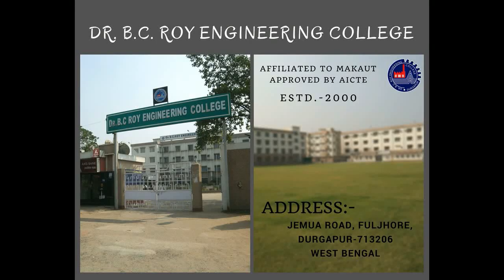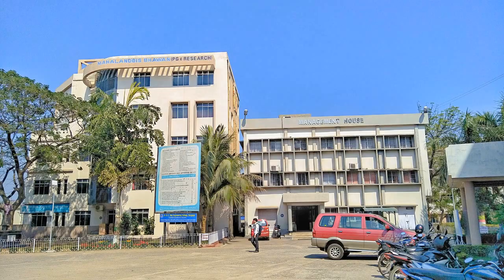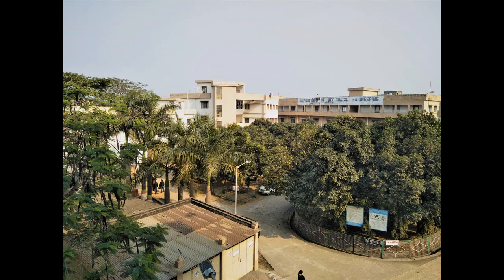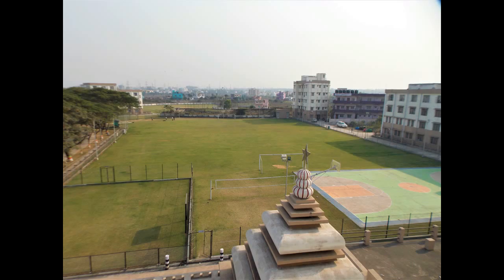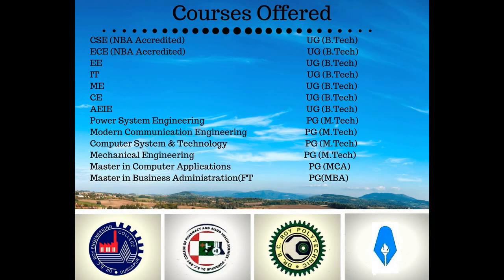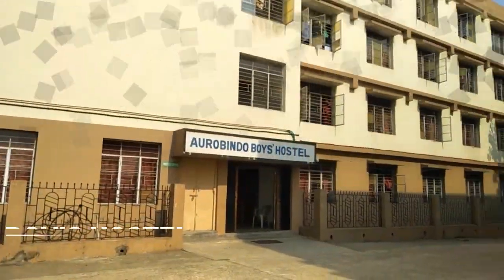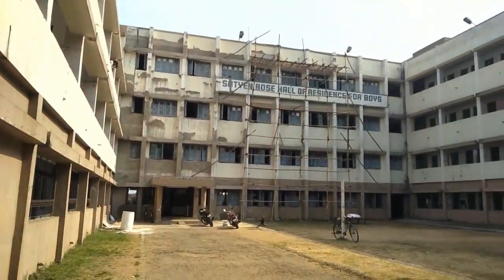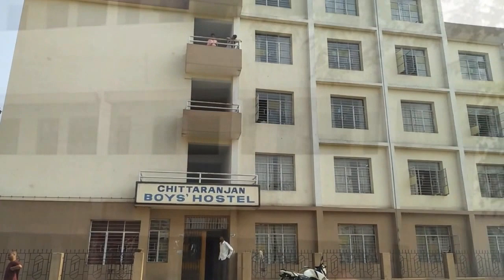Virtual Tour Dr. B.C. Roy Engineering College, Durgapur | Panacea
Dr. B. C. Roy Engineering College (BCREC) is a private engineering college in Durgapur named after legendary physician Dr. Bidhan Chandra Roy, located in Paschim Bardhaman district, West Bengal, about 200 kilometers from the city of Kolkata, India. It was established on 21 August 2000 with its first batch of students. It offers undergraduate and postgraduate courses in Engineering, Technology and Management. The college is affiliated under All India Council for Technical Education and Maulana Abul Kalam Azad University of Technology formerly known as West Bengal University of Technology (WBUT),dr bc roy engineering college,durgapur,Bcrec Teaser,world of BCREC,